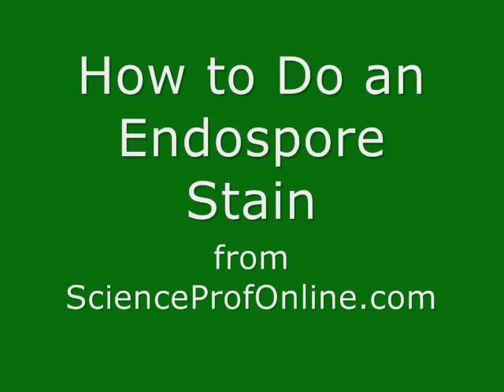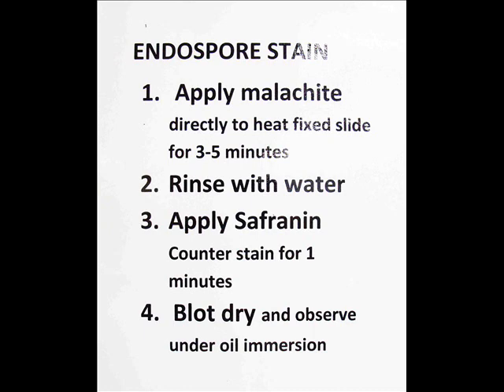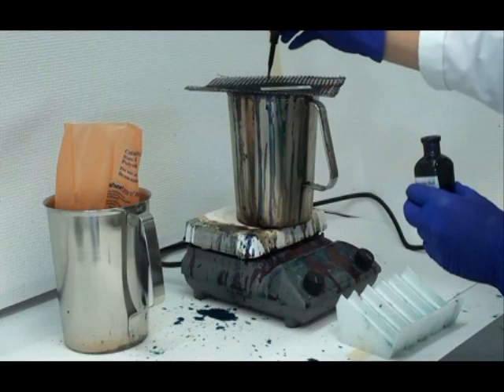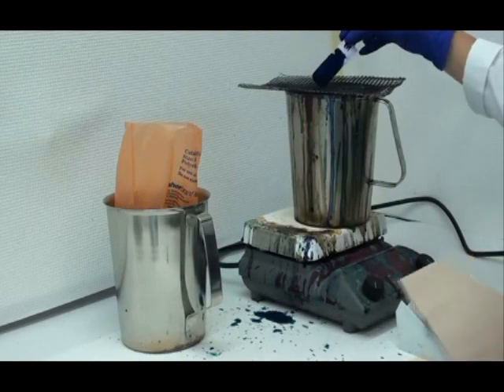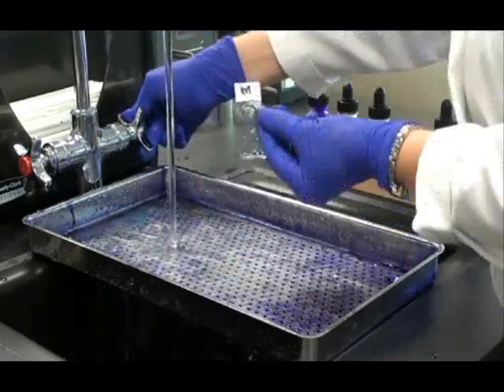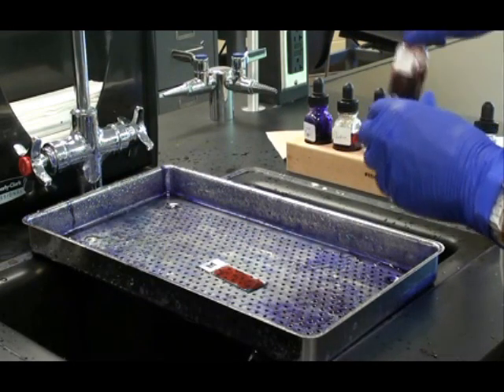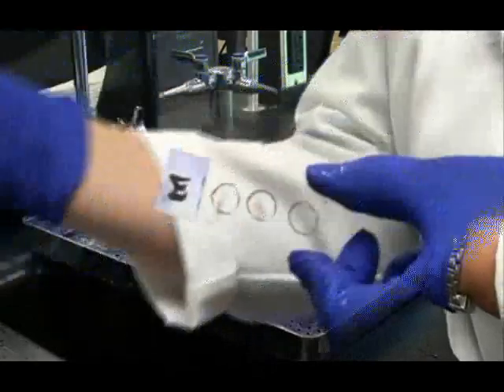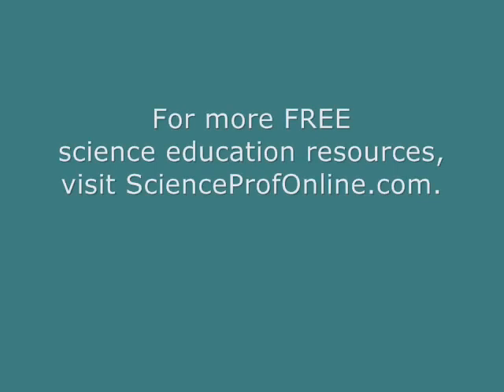How to Do an Endospore Stain of Bacteria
Step-by-step video and audio instructions on how to endospore stain a slide that includes three bacterial smears; an endospore + control (known endospore producing bacteria), an endospore - control (known non-endospore producing bacteria) and an unknown.

Video by Tami (Guy) Port, Chief Executive Nerd at ScienceProfOnline.com. For the lab materials that go with this movie, see the Virtual Microbiology Classroom Identification of Unknown Bacteria Laboratory Main Page at ScienceProfOnline.com.